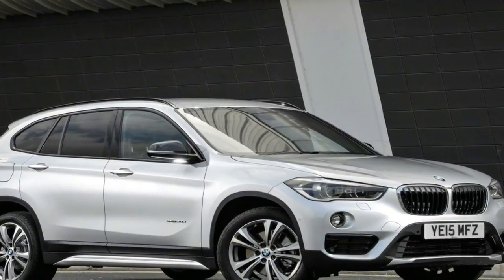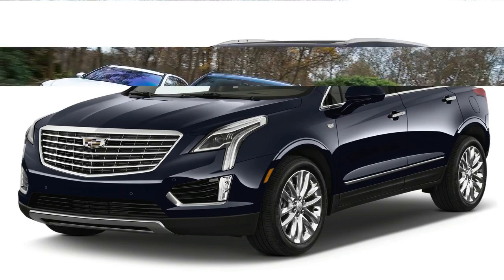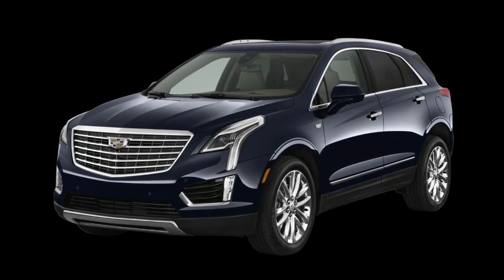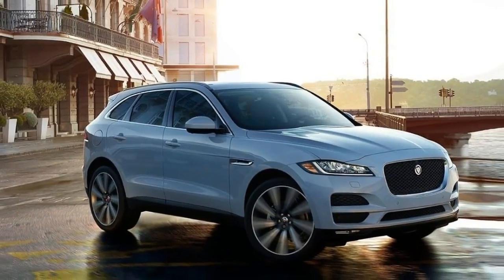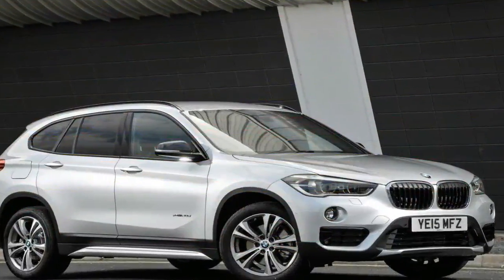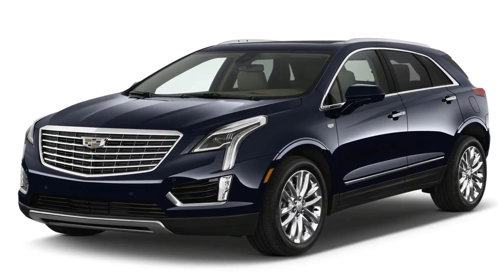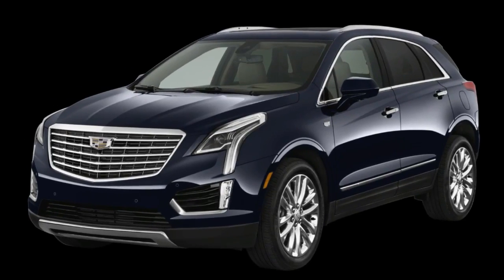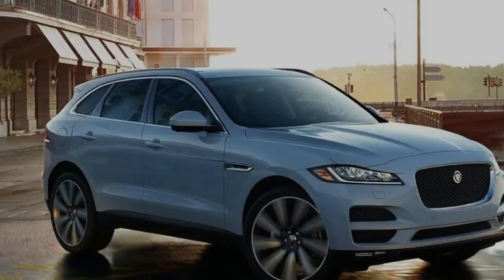WOW AMAZING !!! NEW 2018 Jaguar E Pace Amazing SUV SPEC & PRICE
WOW AMAZING !!! NEW 2018 Jaguar E Pace   Amazing SUV SPEC & PRICE - Los Angeles is a town both obsessed with status and constantly struggling with the high cost of living that comes with being the nation’s second-largest city. So perhaps it’s no surprise that both Jaguar and Volvo chose L.A. as the place to make the U.S. debut of its smallest and thus cheapest luxury SUVs. With the 2018 Jaguar E-Pace and 2018 Volvo XC40 set to do battle soon on the streets (and on this web page), we thought we’d take a look at how the two soon-to-be rivals compare on the show stand.Designing a big luxury vehicle is always easier than designing a small one. In the minds of the average consumer, big equals expensive equals luxurious, and small equals cheap equals ordinary. Despite the inherent difficulties in designing a small luxury SUV, both Jaguar and Volvo have largely succeeded.

The Jaguar is the bigger surprise of the two because its designs have traditionally been about a big but elegant presence—like the F-Type sports car or F-Pace crossover. It doesn’t look like it in pictures, but in person Jaguar’s design scales down rather well on the E-Pace. The E-Pace might be on the small side, but the design work is unmistakably Jaguar and gives it a purposeful and planted look. As my colleague over at Automobile Kirill Ougarov said, Ian Callum knows a thing or two about design.

██████ GET DAILY UPDATES! NOW! ██████